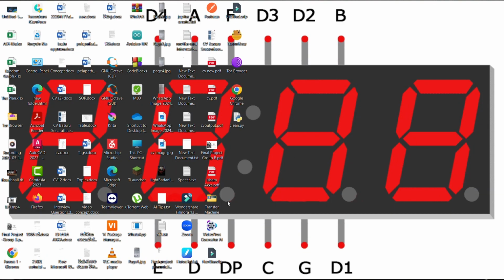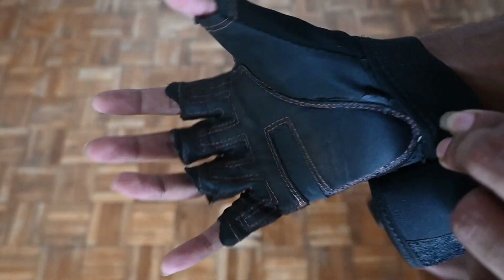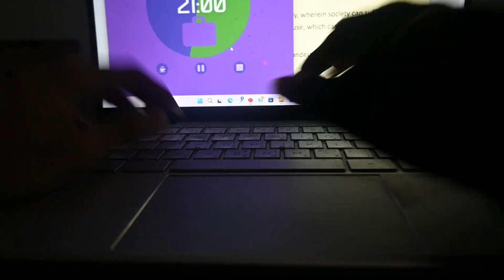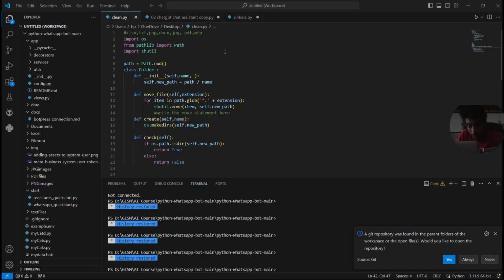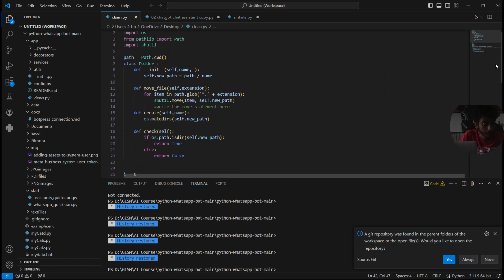The Best Way To Clean Your Desktop! (Python)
you can find the source files here. This is an automation project made using python automate the process of cleaning your desktop.